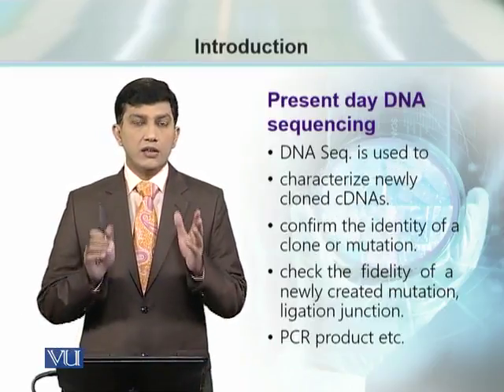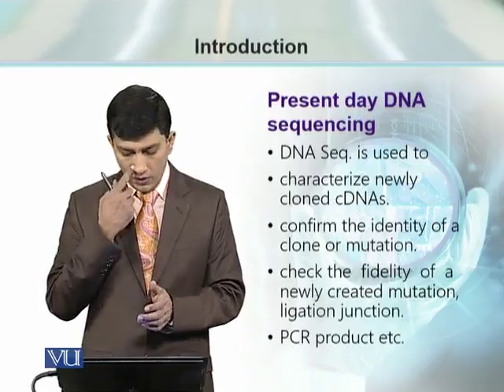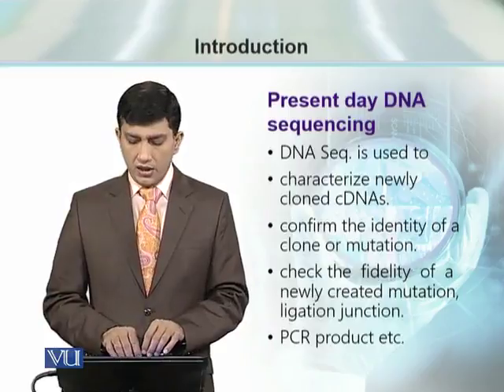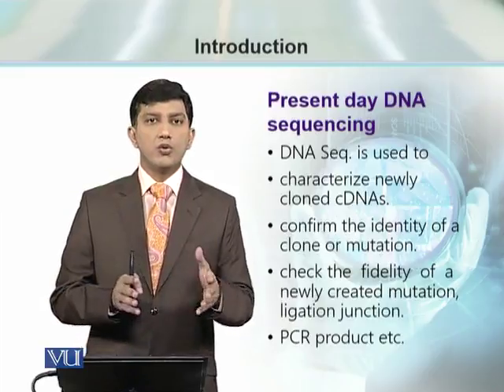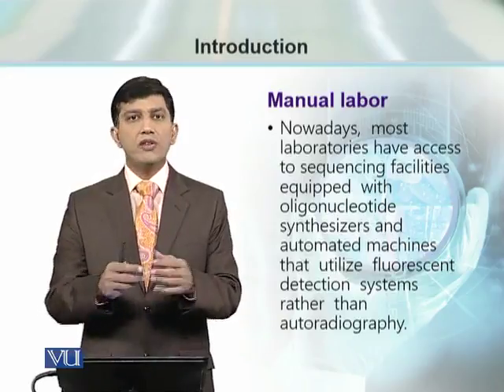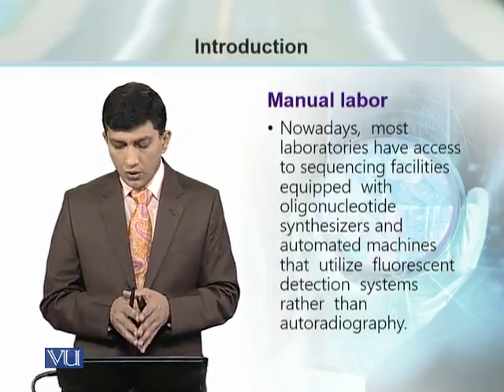BT734_Topic199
Topic: 199